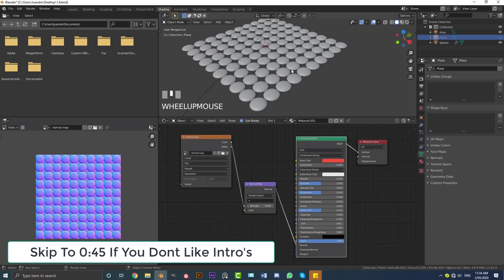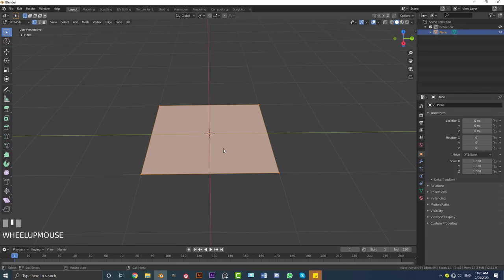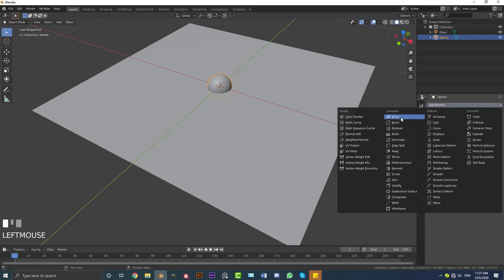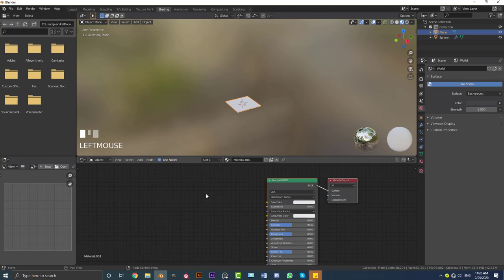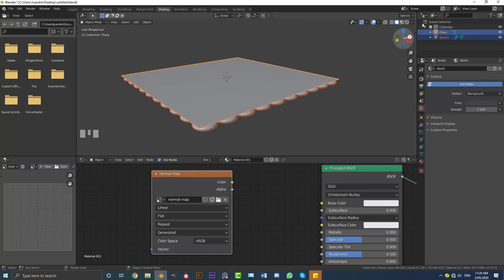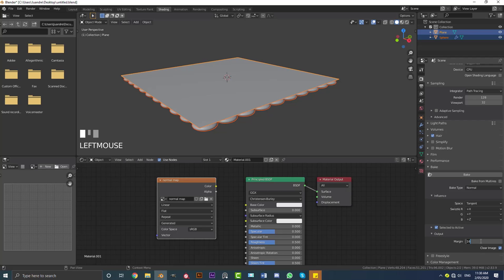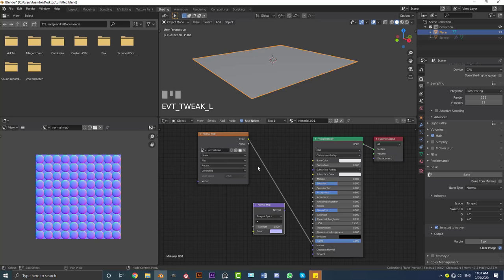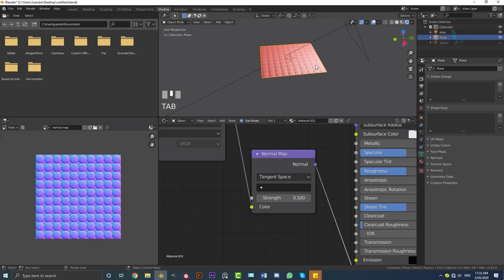Bake Normal Maps In Blender 2.8 + [Beginners]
Learn how to bake normal maps in Blender 2.8+. This is something very useful to add to your workflow as a 3D artist.